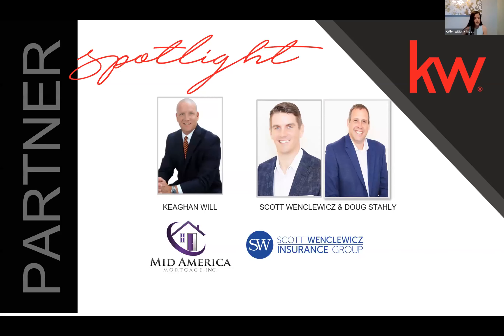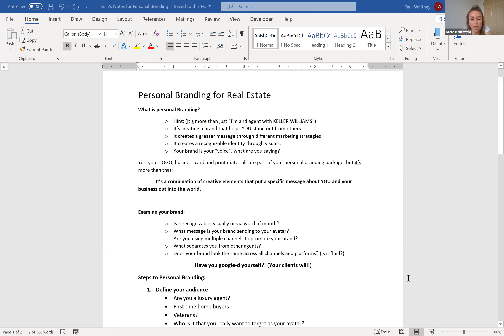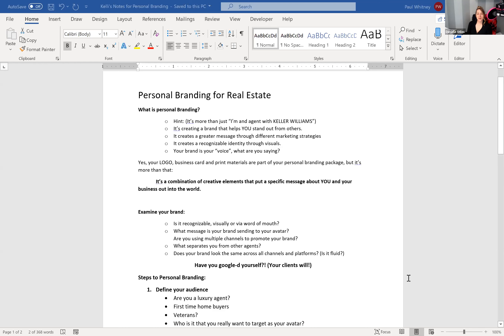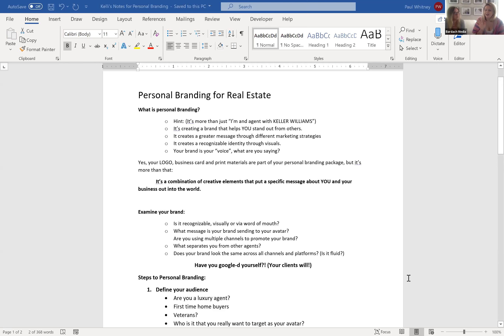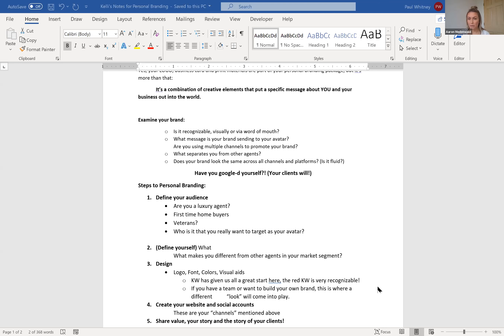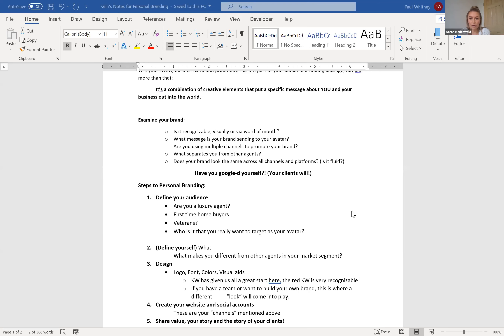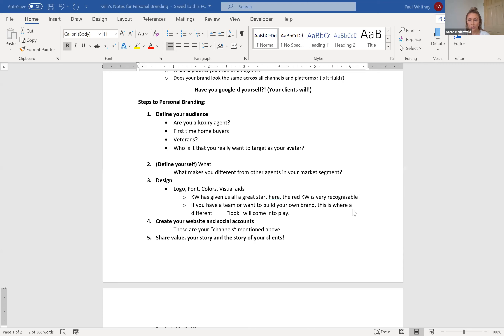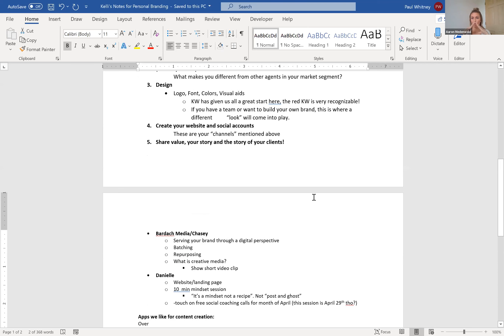Personal Branding & Social Media Marketing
Office Business Meeting from 4/29/2020